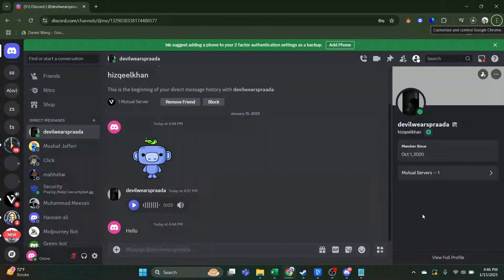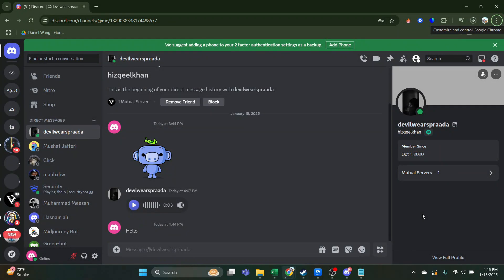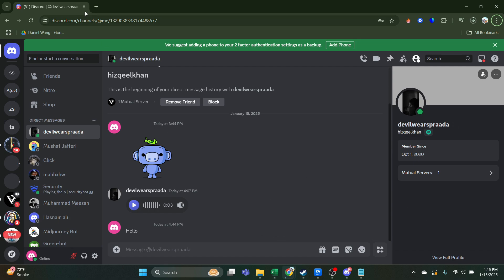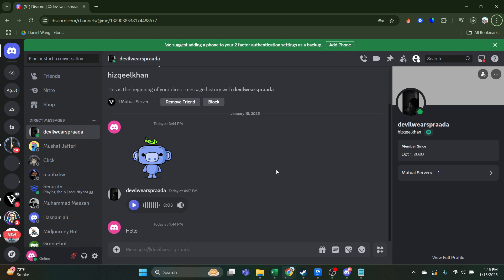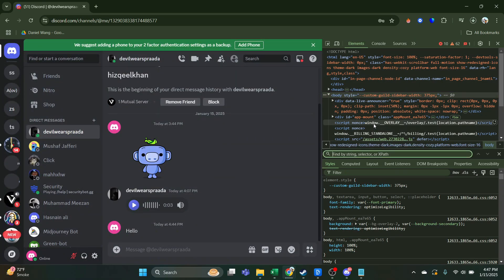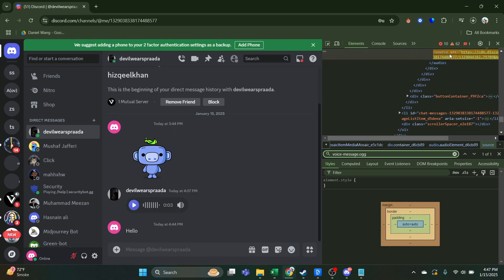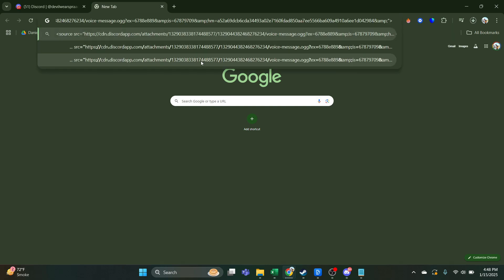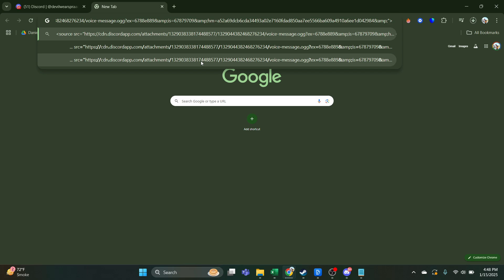How To Download Discord Voice Messages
To download Discord voice messages, you can use a bot like "Discord Downloader" or enable "Developer Mode" in Discord settings. Then, right-click on the voice message and select "Copy Message Link." Use third-party tools to download the audio from the copied link.